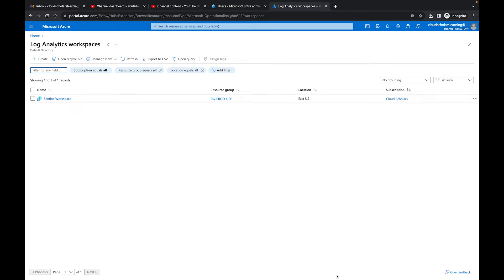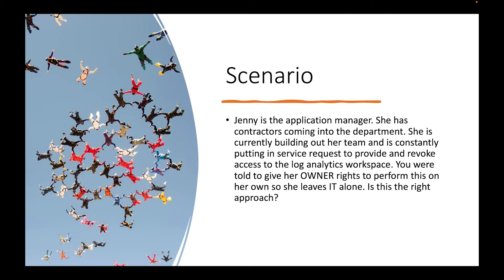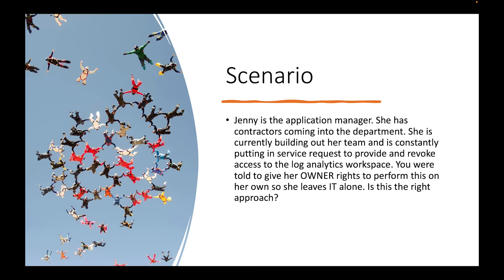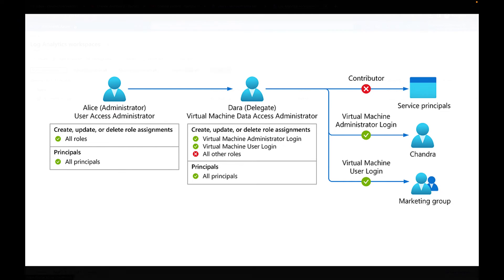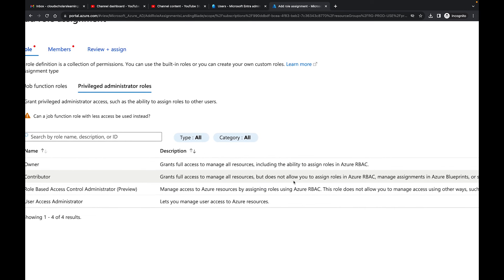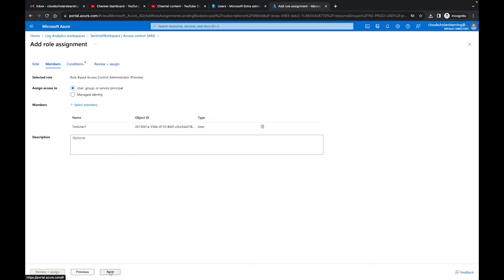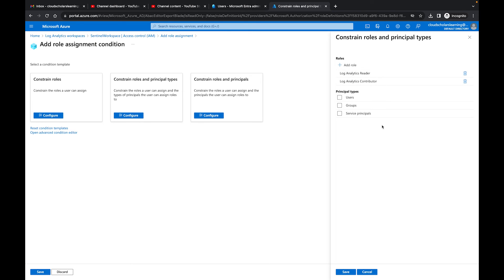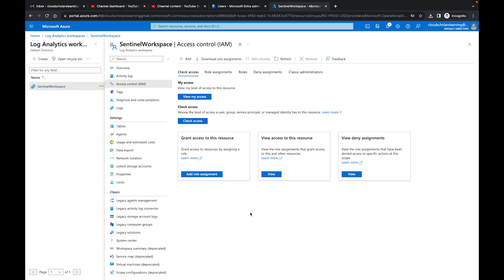Delegate Azure Role Assignment Management Using Conditions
In this video, we're exploring a powerful and granular aspect of Azure Identity and Access Management—delegating role assignments using conditions. We'll show you how to fine-tune your access control in Azure to an unprecedented level.

If you're an Azure administrator, security professional, or anyone responsible for managing access to your organization's resources, this video is a must-watch. We'll help you take control of access management like never before.

🚀 What You'll Learn:

The basics of Azure role assignments and the concept of conditions.
How to delegate role assignments based on conditions like user attributes, locations, and resource types.
Real-world scenarios and examples that illustrate the power of conditional delegation.

Azure's robust Identity and Access Management capabilities are at the heart of secure and efficient cloud operations. Delegating role assignments using conditions allows you to tailor access controls to meet the specific needs of your organization. It's about precision, security, and resource optimization.